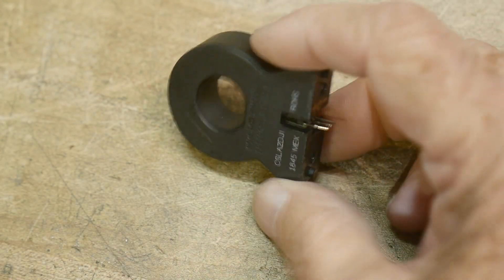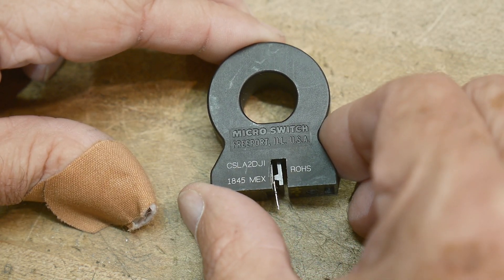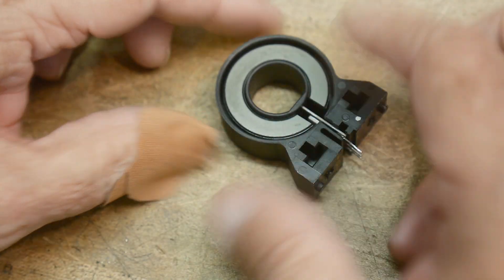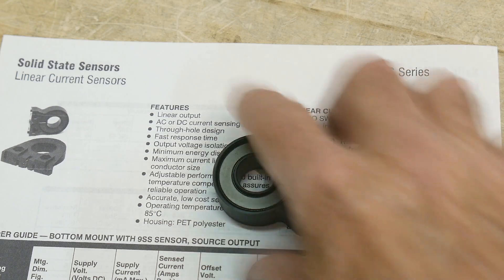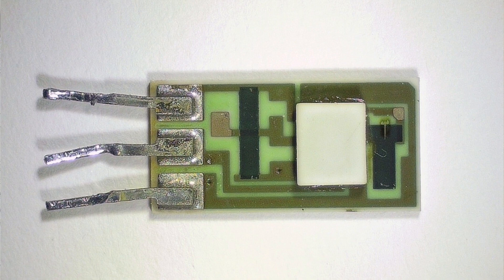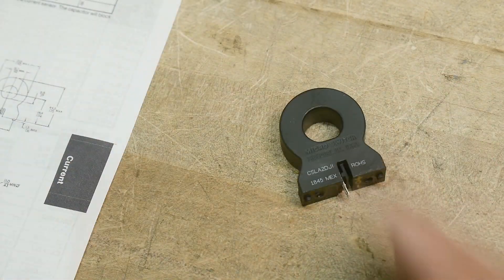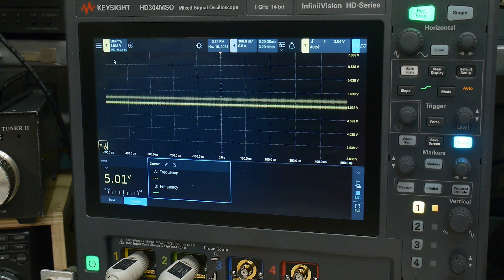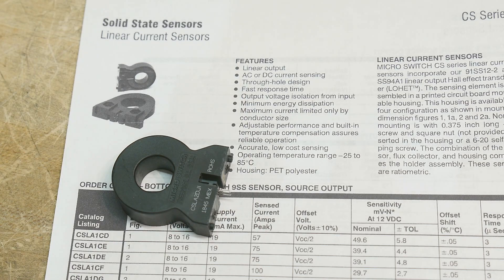#2053 CSLA2DJ 200 Amp Current Sensor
Nice industrial monitor for high currents.